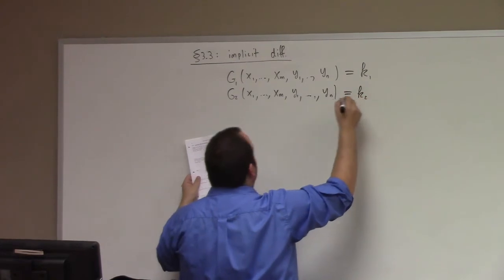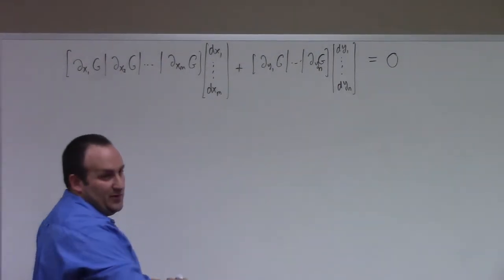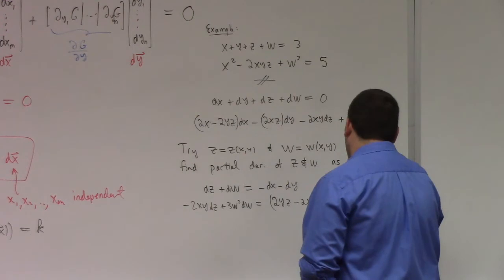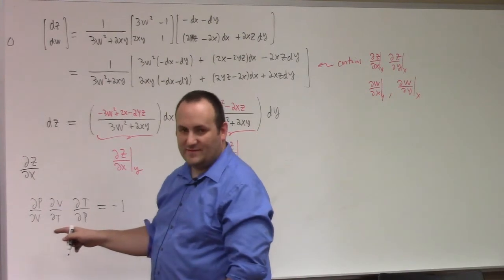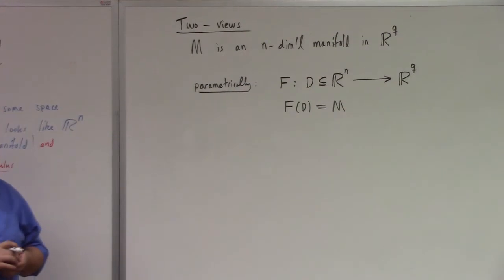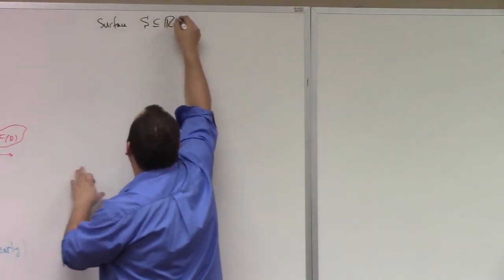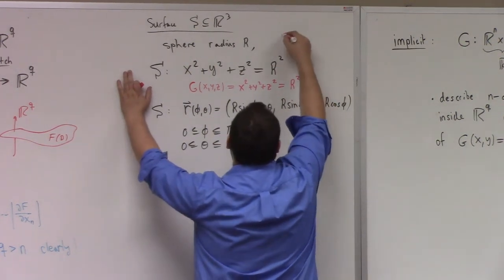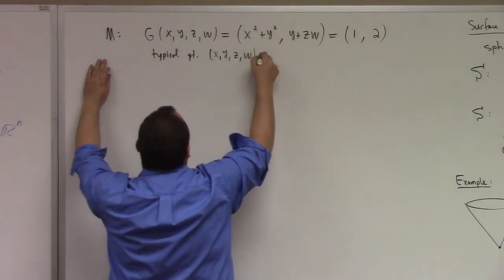Advanced Calculus: implicit diff, manifolds, tangents, normals, 9-15-17, part 1